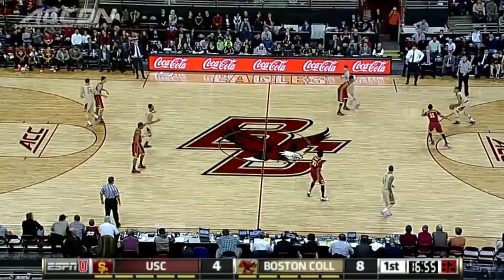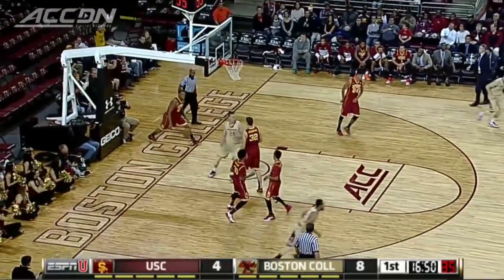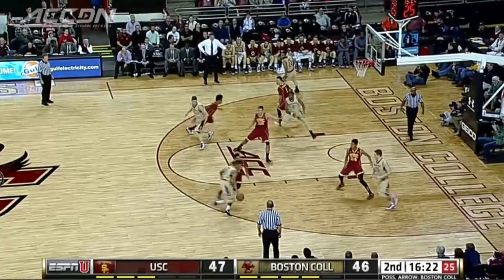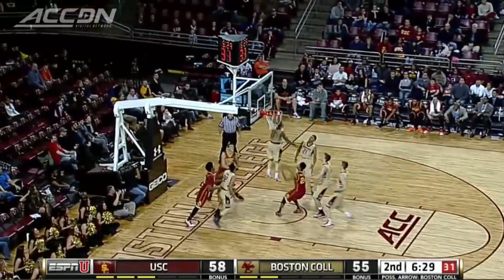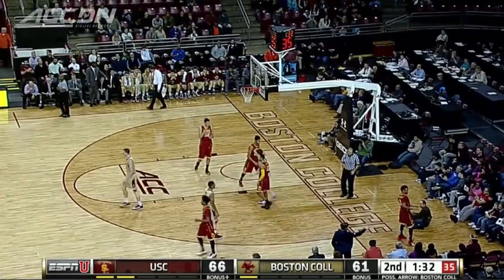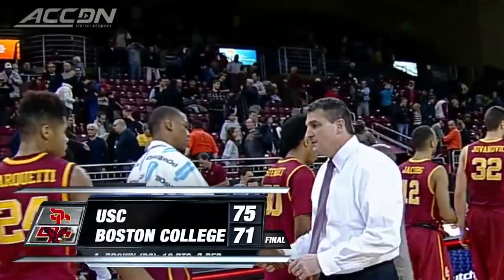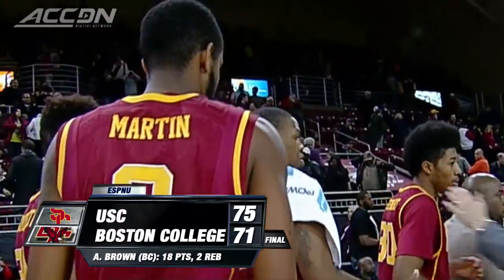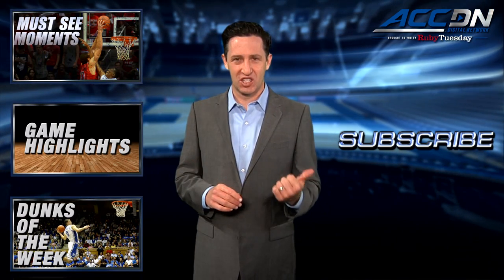USC vs Boston College | 2014-15 ACC Men's Basketball Highlights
The Boston College Eagles drop their first home game of the season after a tough 75-71 defeat to Southern California. Three BC players scored in double figures with Aaron Brown recording a team-high 18 points. Oliver Hanlan finished the night with 15 points and 8 assists while teammate Patrick Heckmann added 13 points.